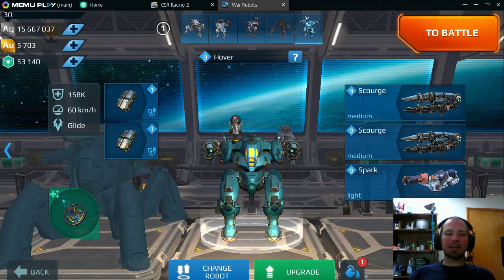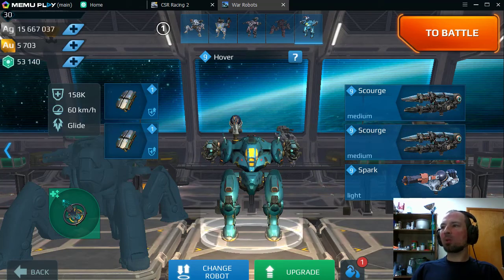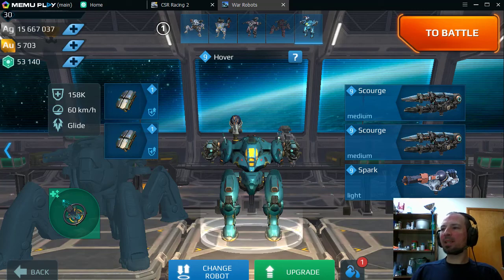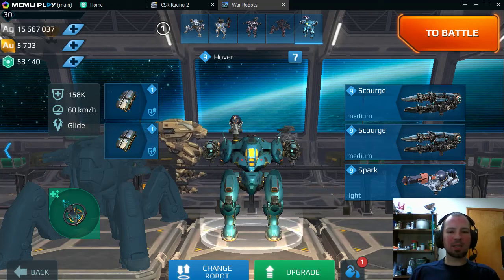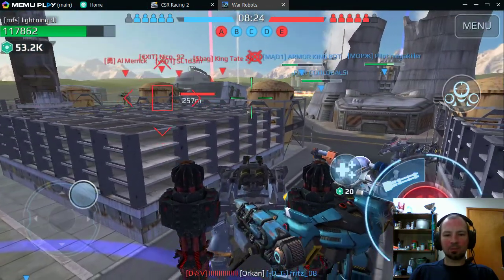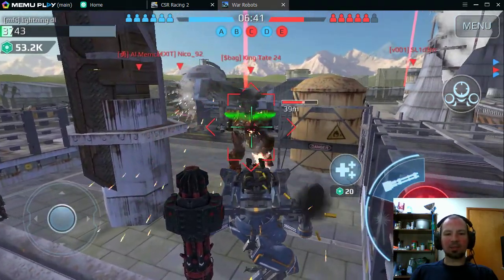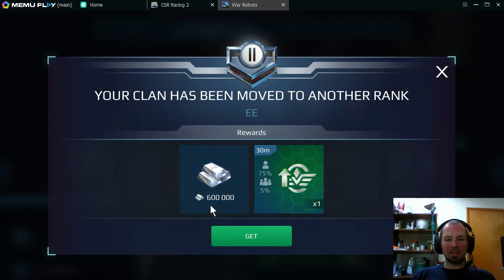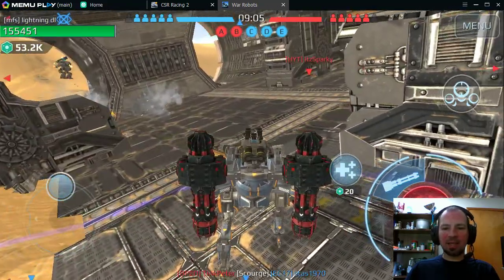new pilot info and current state of the game. Gameplay starts at 9 min 30 seconds. war robots..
no test server this weekend so i made this video instead.  its got new info on pilots,  rant and rave abut current direction the game is heading and than we have some gameplay